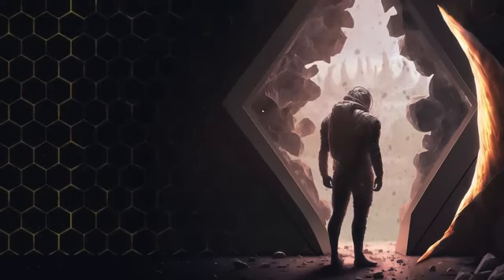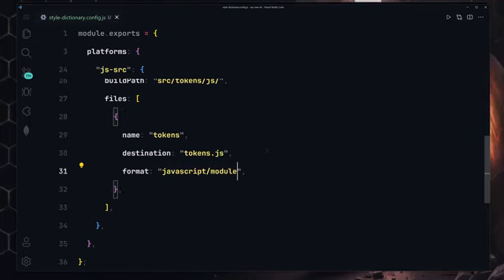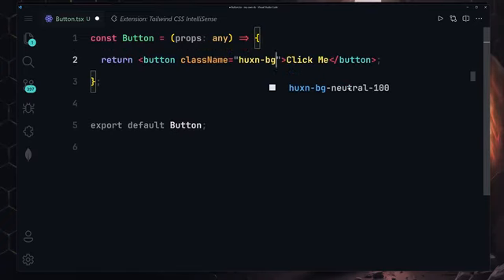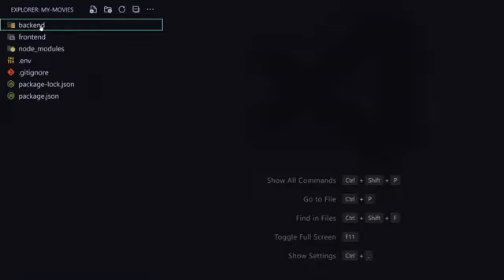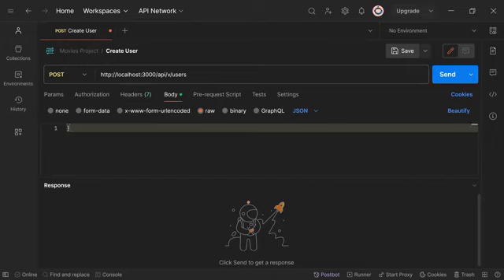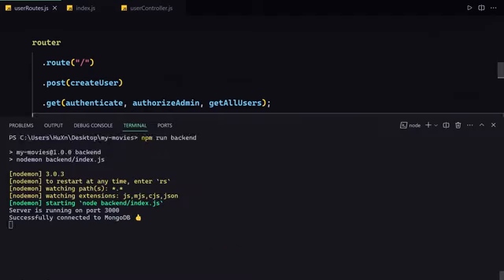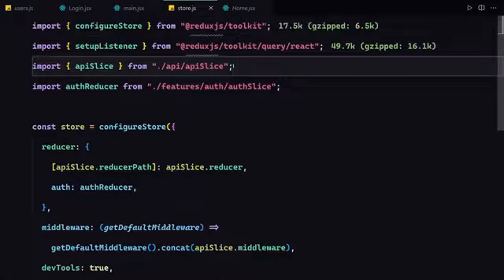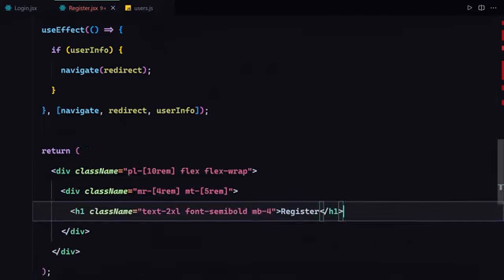React part 15